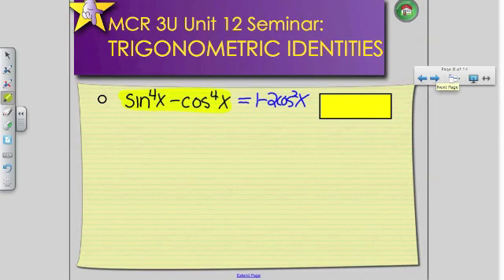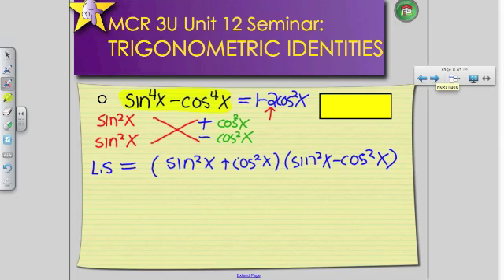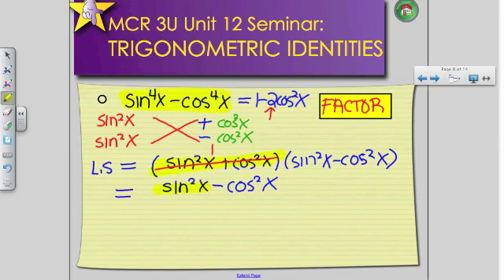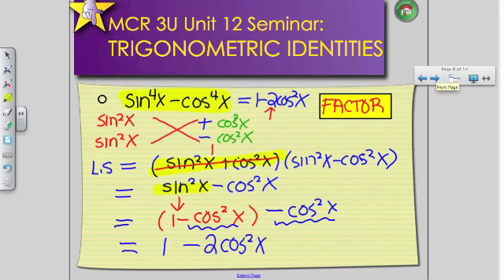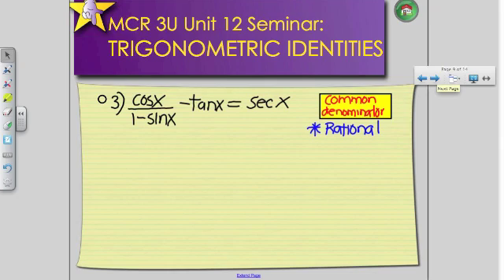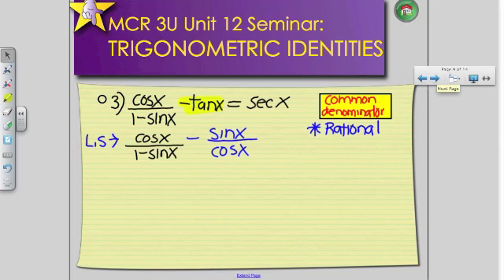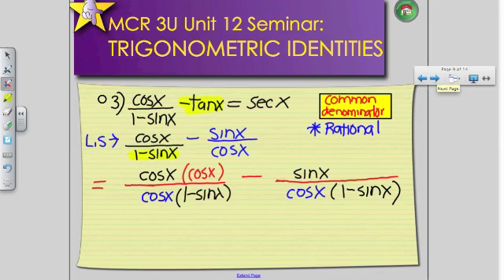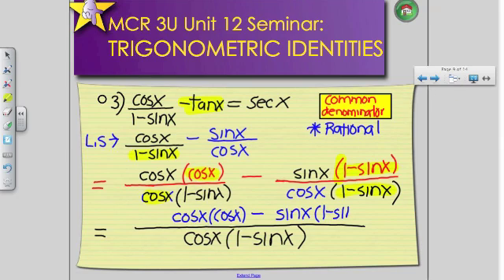MCR3U Unit 12 Seminar- Part IV Trigonometric Identities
MCR3U Unit 12 Seminar- Part I Introduction to Trigonometry